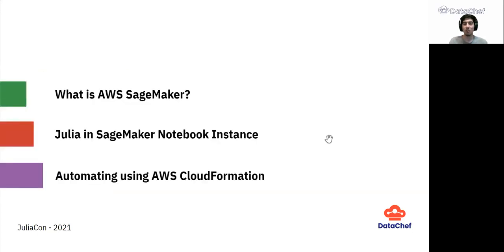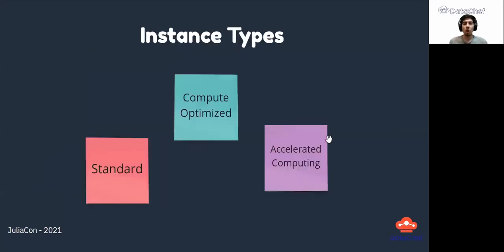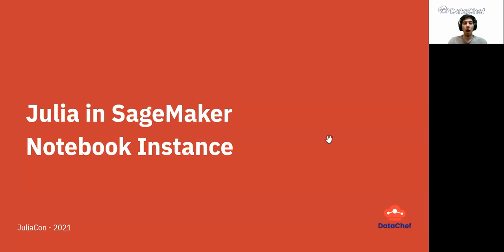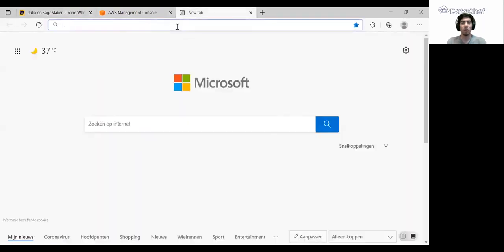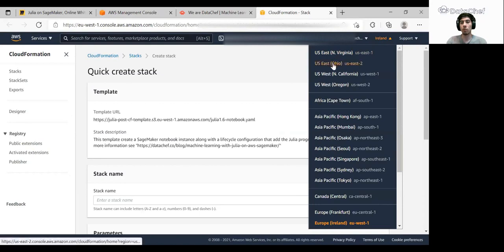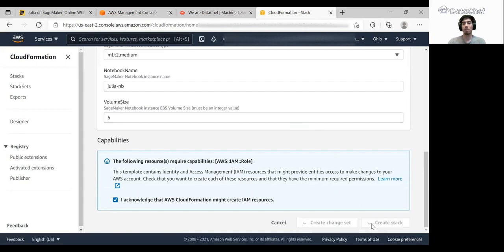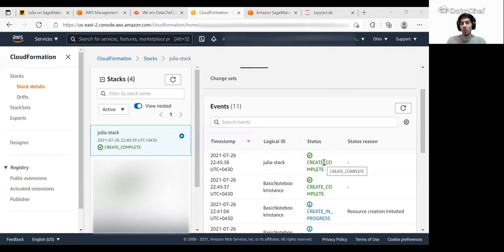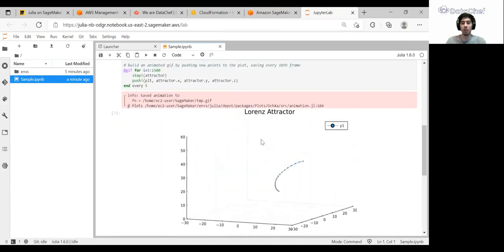Machine Learning with Julia on AWS SageMaker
DataChef is a boutique big data consultancy, based in Amsterdam. We are specialists in helping modern marketing and sales teams by demystifying data and simplifying information for them.

Originally Published: Oct 25, 2021